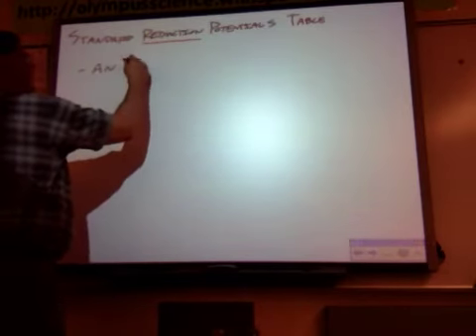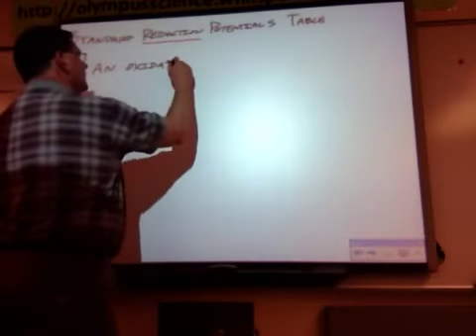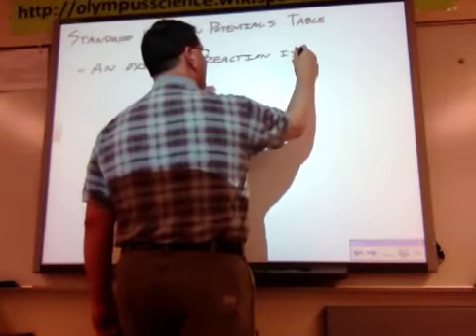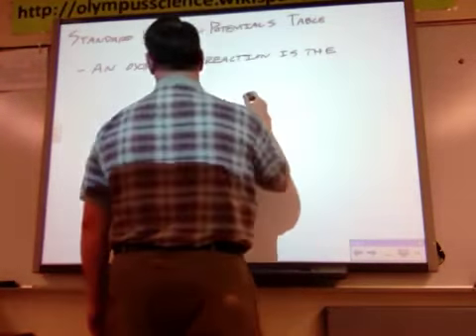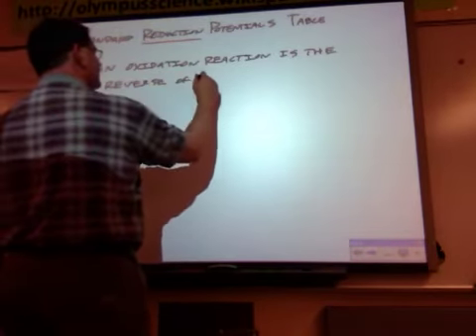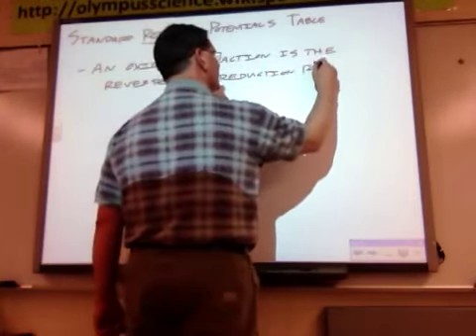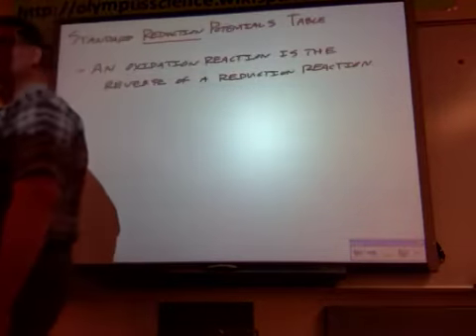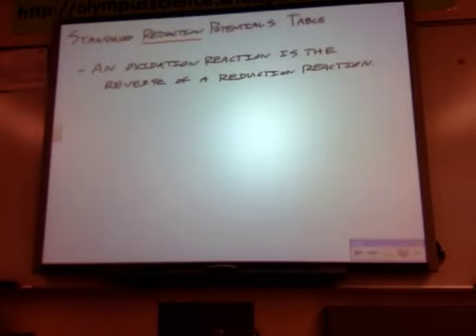OHS AP Chem 22March2012 Part 7 of 7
Last